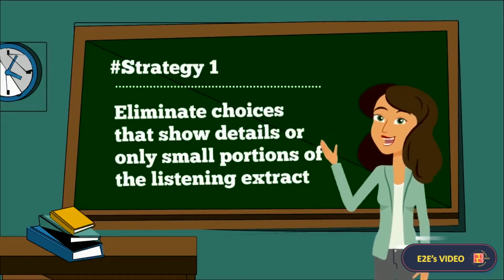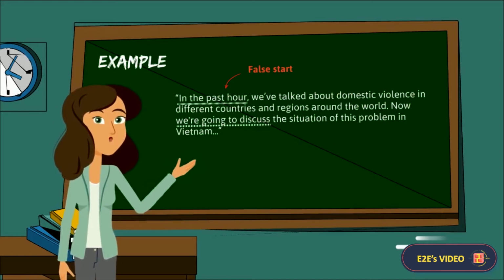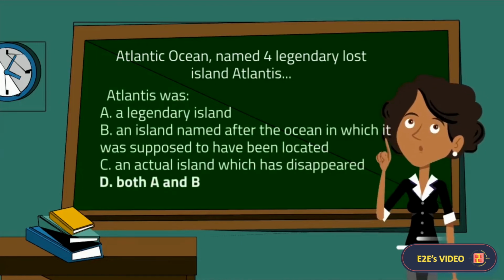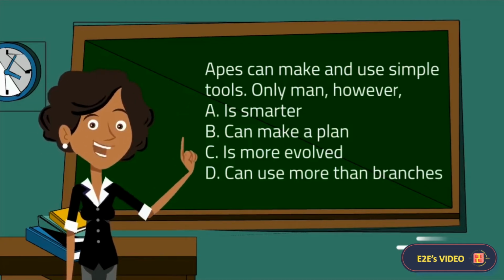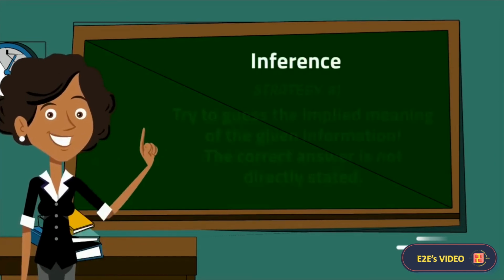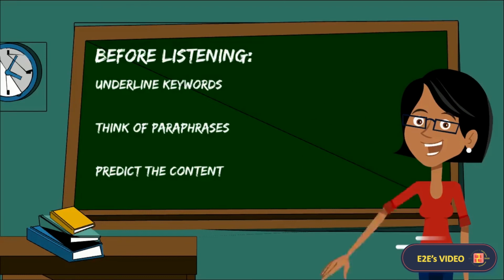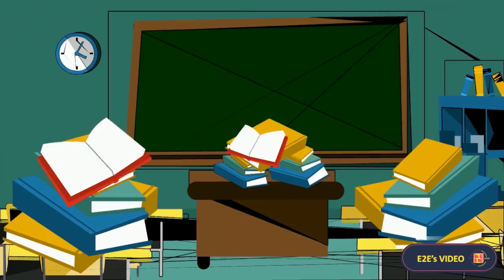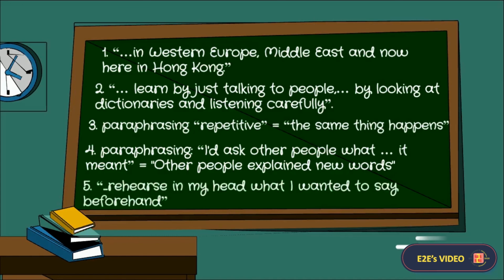Tutorial 14. VSTEP LISTENING PART 3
Những dạng câu hỏi thường xuất hiện trong VSTEP Listening Part 3 cùng những chiến lược để chinh phục từng dạng câu hỏi cũng như cả bài thi VSTEP Listening sẽ được Hoài Linh, Mỹ Linh và An Quyên - 3 tutors giàu nhiệt huyết và dày dặn kinh nghiệm giải đáp trong tutorial số thứ 14 của E2E.

Đừng quên ôn lại kiến thức đã học ở những tutorials trước để sẵn sàng "hạ gục" VSTEP Listening:
1. Tutorial 1: VSTEP Listening format & Note-taking skill
2. Tutorial 5: VSTEP Listening Part 1
3. Tutorial 8: VSTEP Listening Part 2

𝗘𝟮𝗘 - 𝗘𝗫𝗣𝗘𝗖𝗧𝗔𝗧𝗜𝗢𝗡 𝗧𝗢 𝗘𝗫𝗖𝗘𝗟𝗟𝗘𝗡𝗖𝗘
Dự án hỗ trợ học tiếng Anh & luyện thi VSTEP miễn phí bởi lớp QH2018.E2.SP.CLC - Đại học Ngoại Ngữ, dưới sự cố vấn của giảng viên Nguyễn Thị Kim Phượng